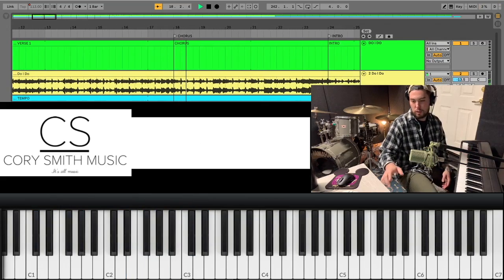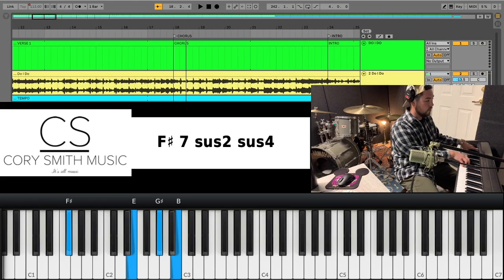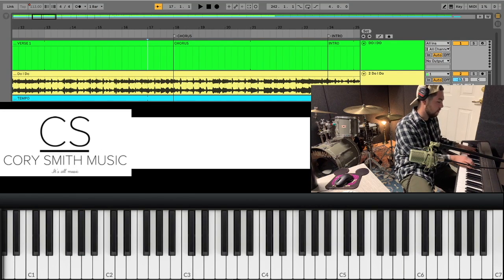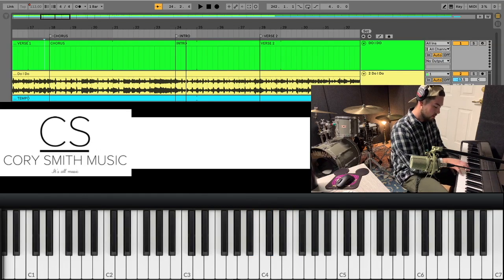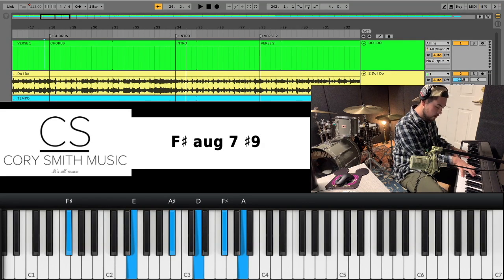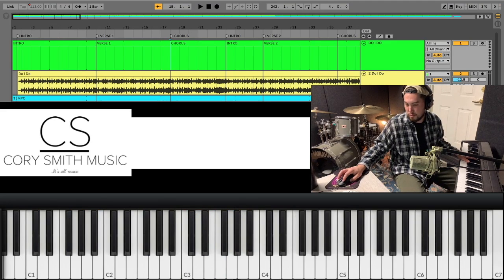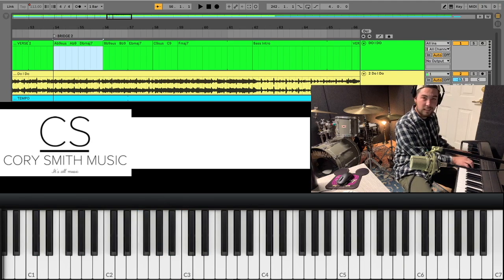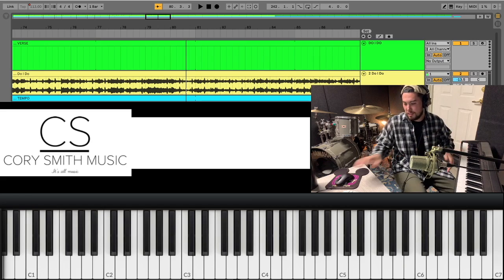How STEVIE WONDER Thinks About Chords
In this video, I breakdown the popular Stevie Wonder song, Do I Do. I discuss how he uses polychords like E/F# to voice an F# 9sus as well as other implementations of polychords. This song is a lot of fun, and I hope you find this video helpful in understanding music!

Video Timestamps:
0:00 - Video Intro
1:01 - Intro/Verse
4:36 - Chorus
07:56 - “My lo-ove” polychords
9:55 - Implied dominant chords of D/F# and C/F#
13:26 - Pre-Bridge/Bridge 1
15:00 - Bridge 2
18:03 - Video Outro